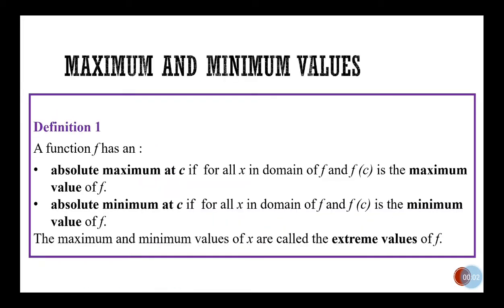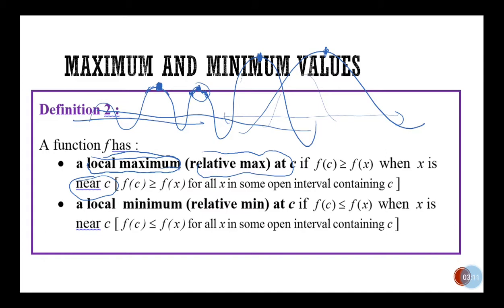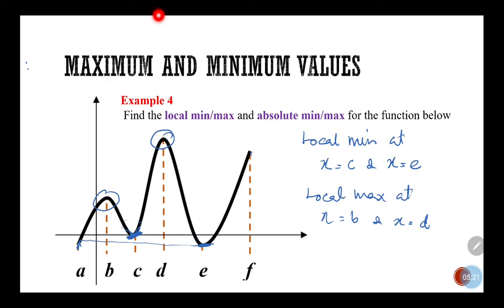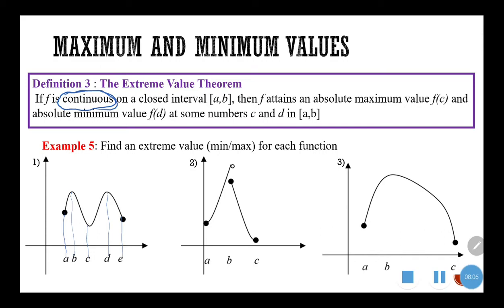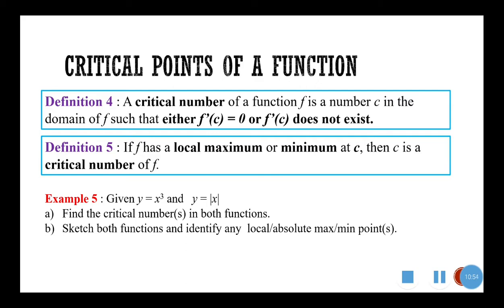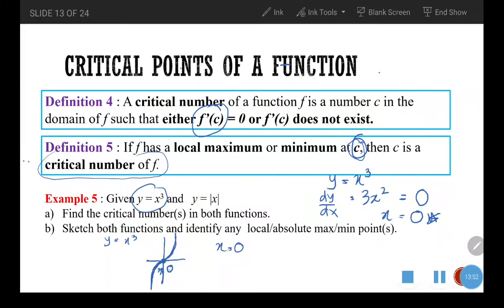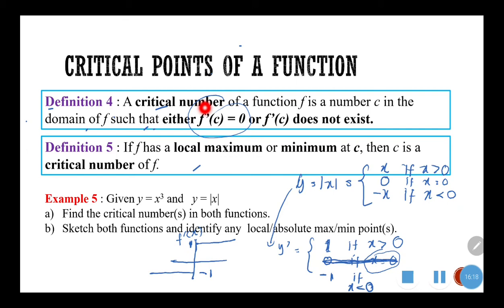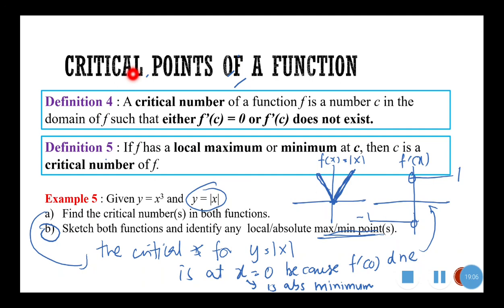Chapter 3: Derivatives - Part 18